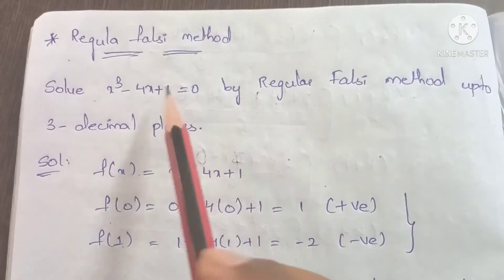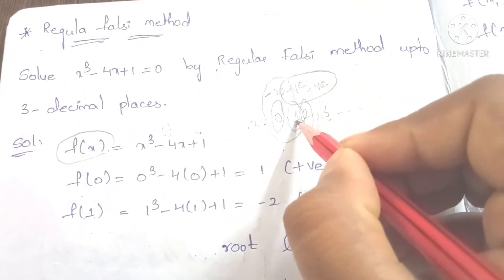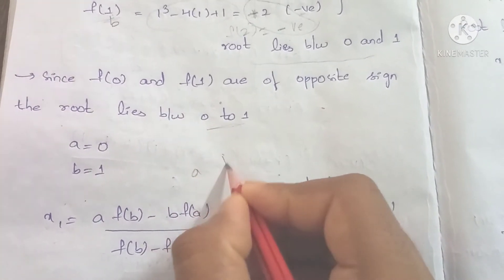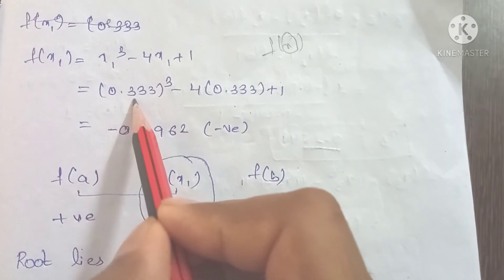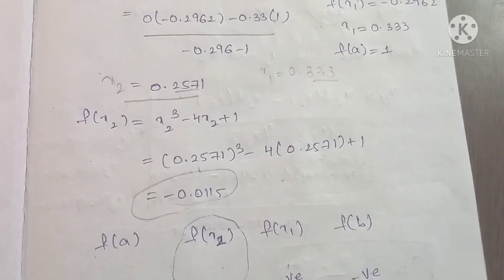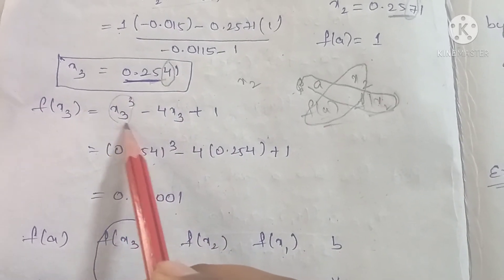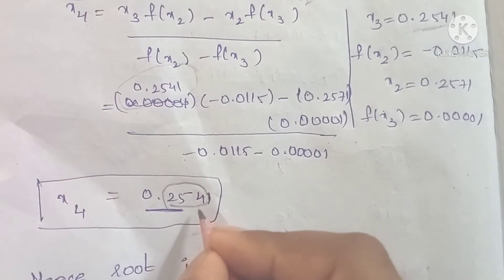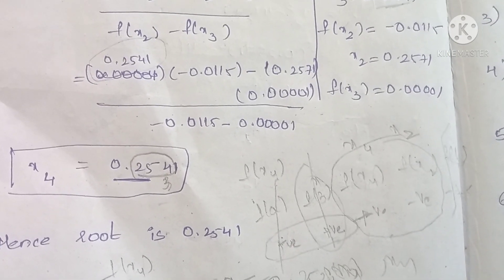Regula Falsi Method problem in telugu | Inter Btech# Maths channel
Hai friends
In this video,I have explained problem in  Regula Falsi Method.